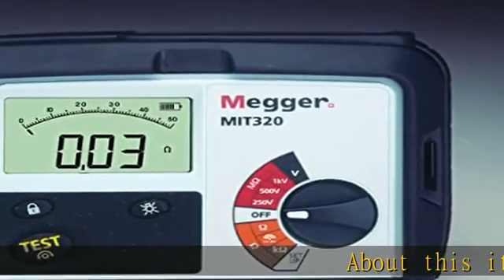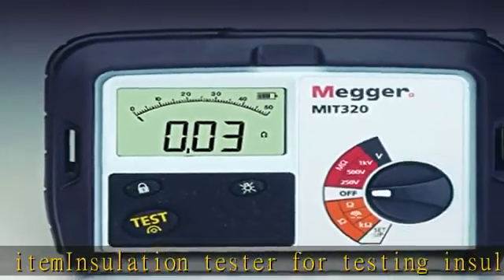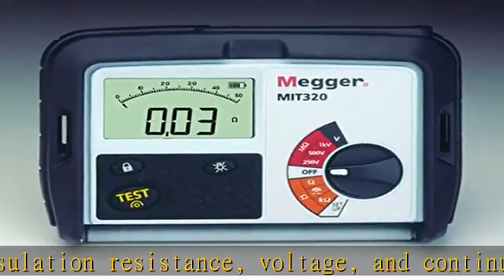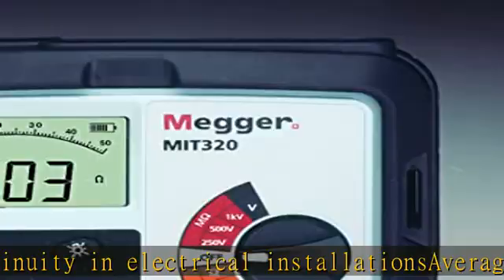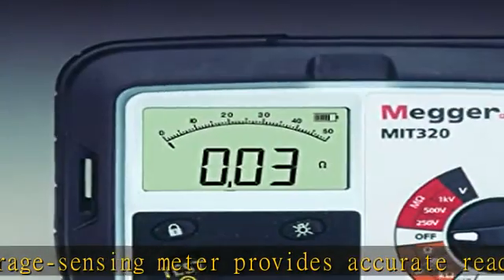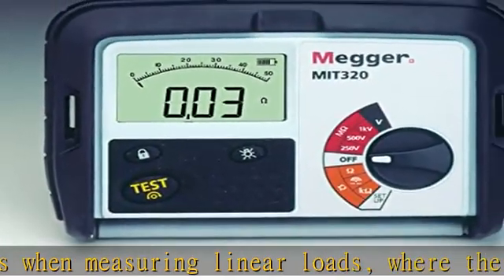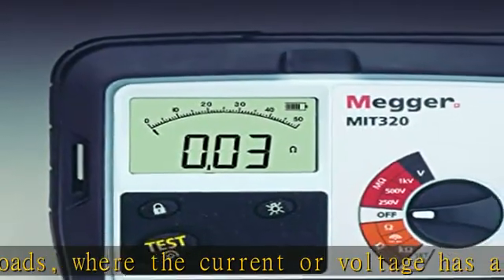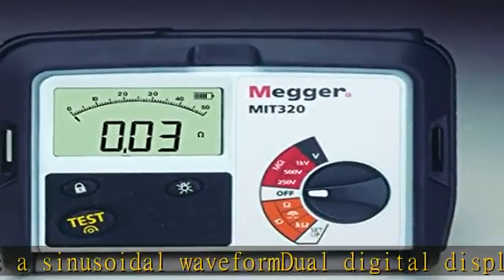Megger MIT320-EN Insulation Tester, 1000 Megaohms Resistance, 250V, 500V, 1000V Test Voltage